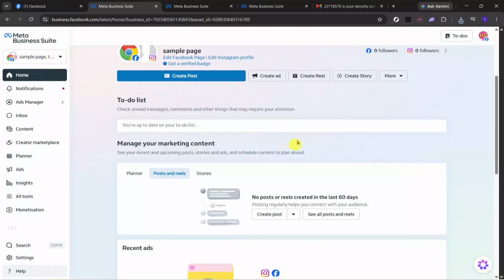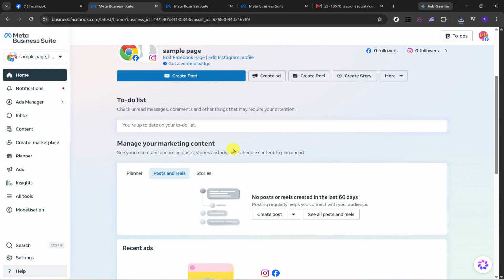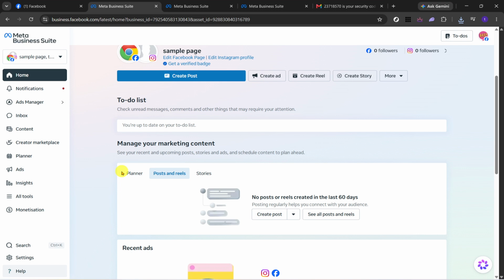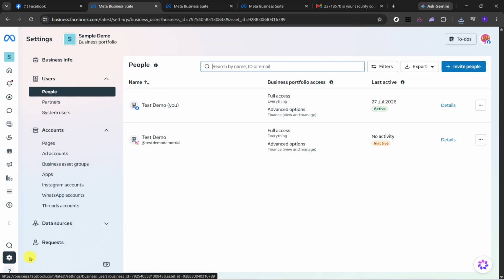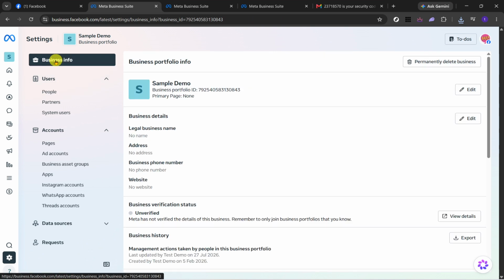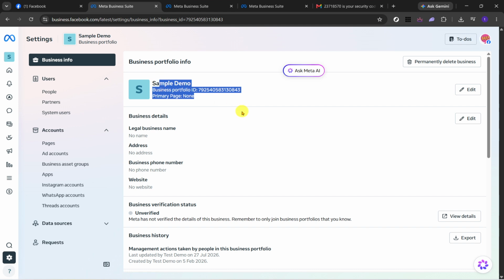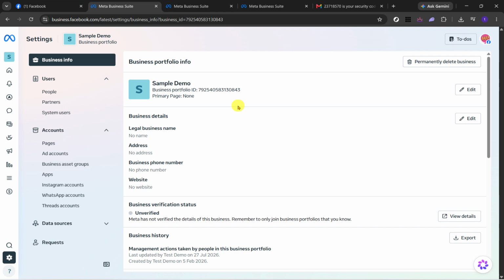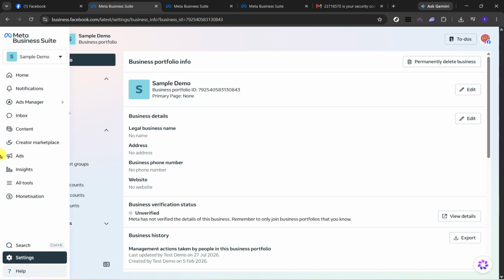How To Find Facebook Page ID In Meta Business Suite (2026) (Complete Guide)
Learn How To Find Facebook Page ID In Meta Business Suite with this simple step-by-step guide. This tutorial shows you how to find your Facebook Page ID, locate your Meta Business Suite Page ID, and access your page information easily.